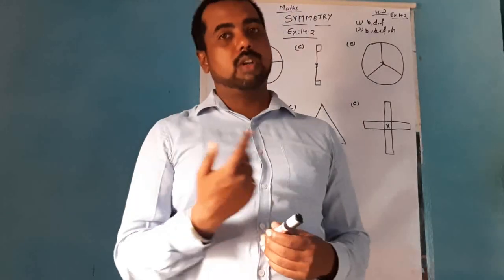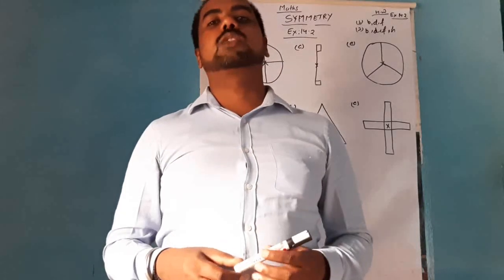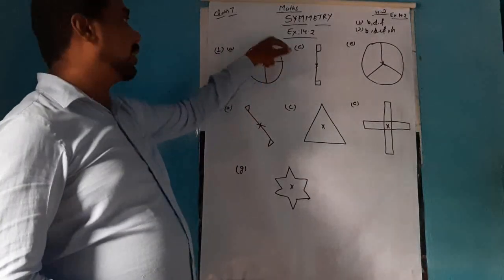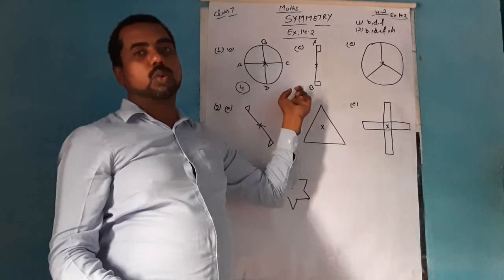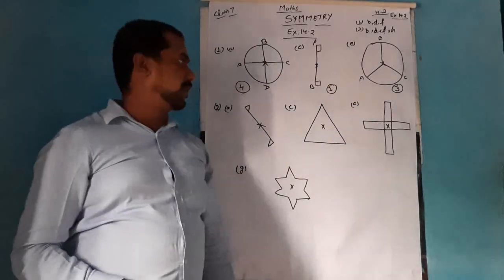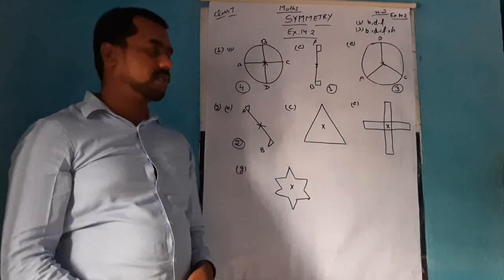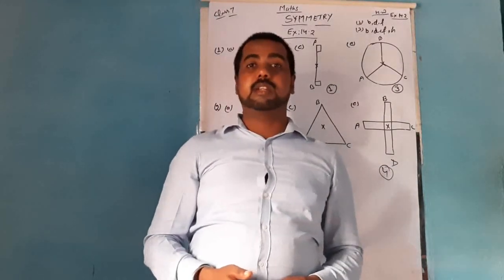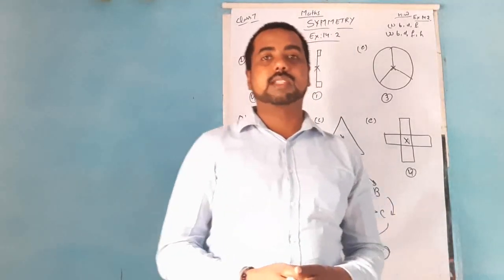Symmetry (Ex. 14.2) part 2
Solution of Ex. 14.2 {Question no. 1(a,c,e) & 2(a,c,e,g) }